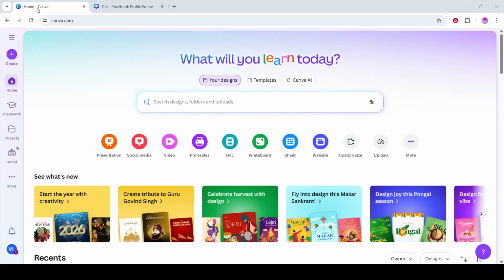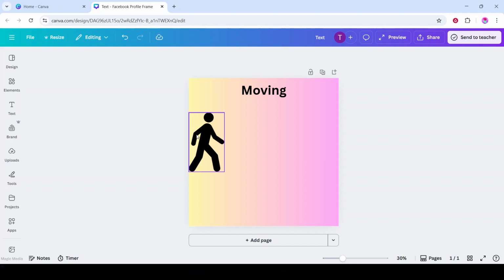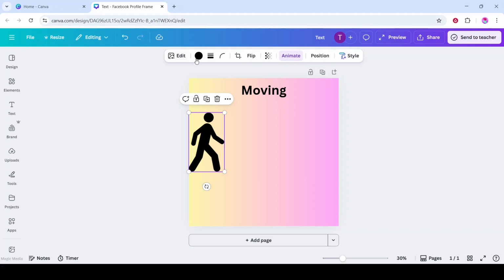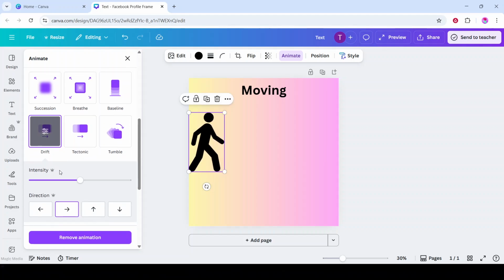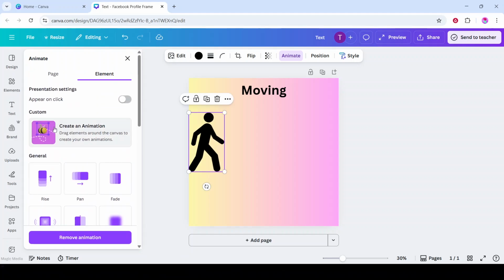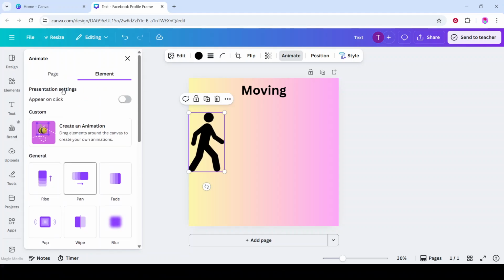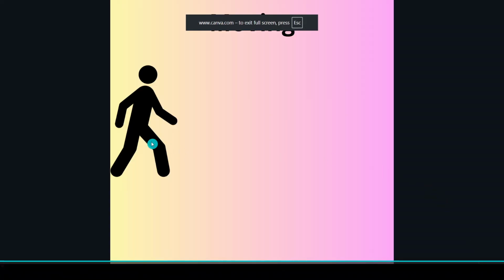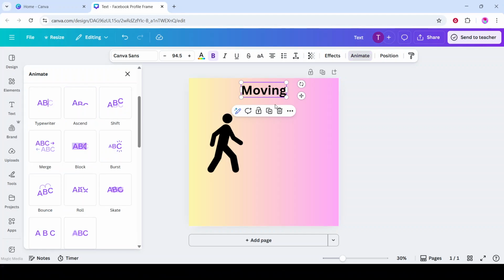How To Remove Animations In Canva 2026 (Step By Step)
In This Video, I Will Show You How To Remove Animations In Canva, Step-by-step Guide.